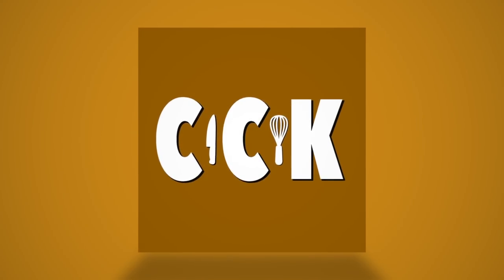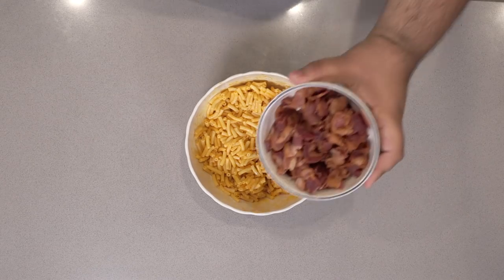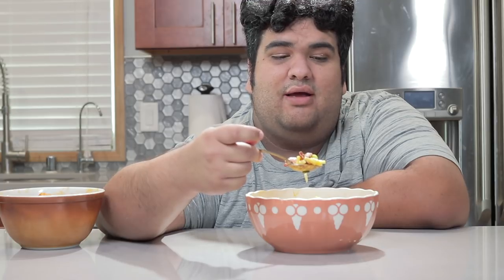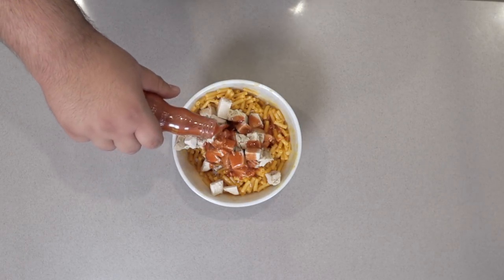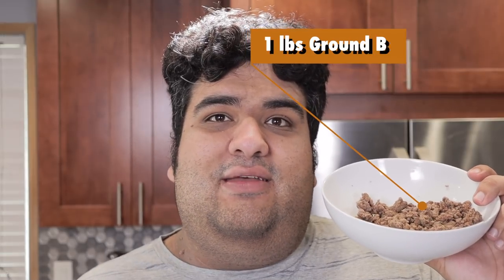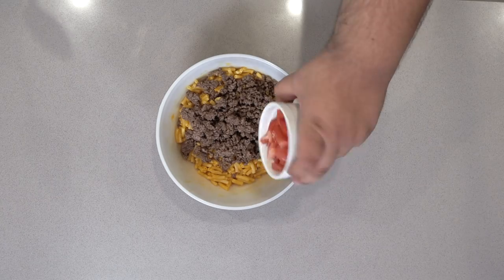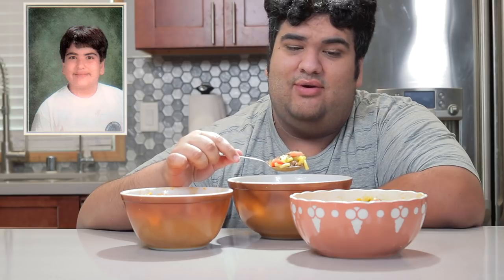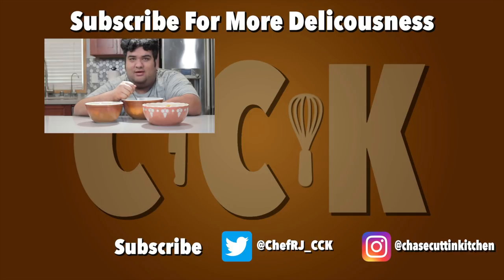3 Boxed Mac and Cheese Hacks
I understand why you still make boxed Mac and cheese; it's cheap and easy to make, but it's not what you call gourmet.  But if you have some wiggle room in your wallet, you can bring the boxed Mac n cheese to the next level.